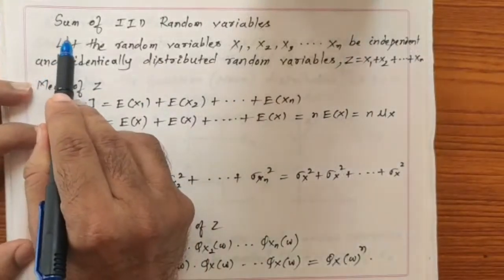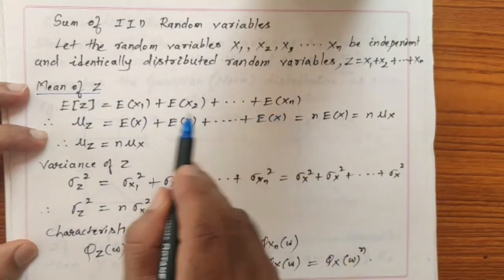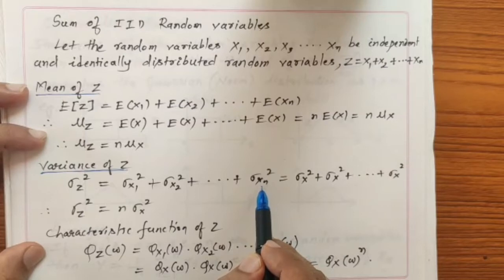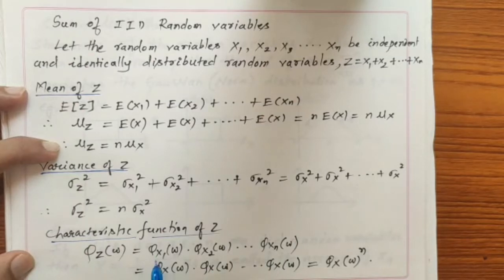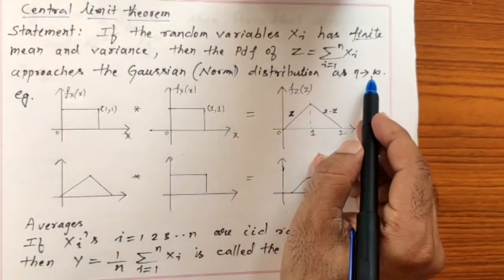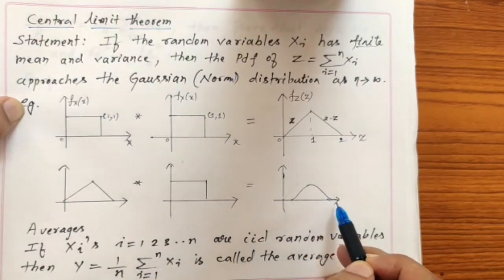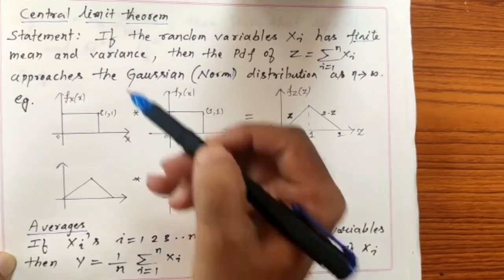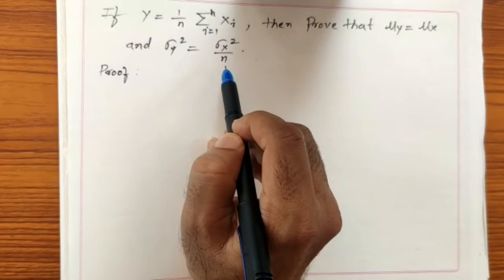Sum of IID random variables part 1|Module 2| class 11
Here you will learn about sum of  IID random variables
please click on the following link for notes